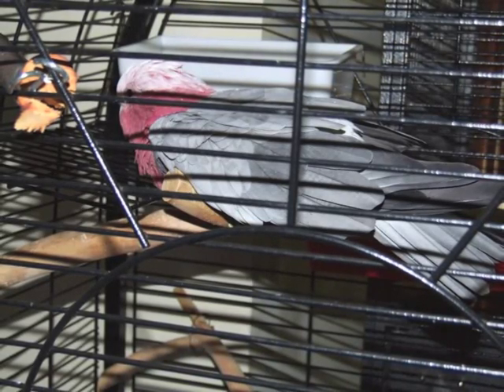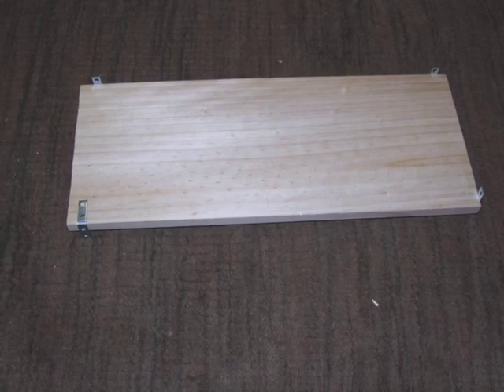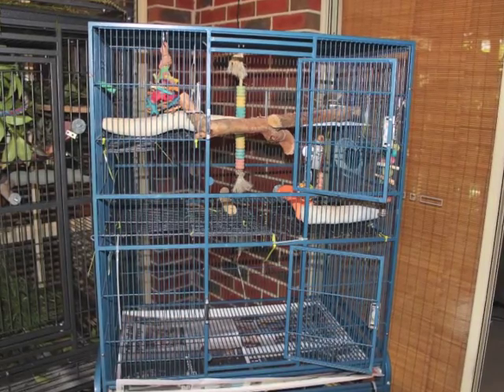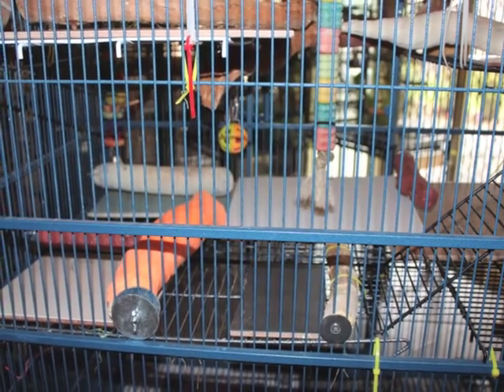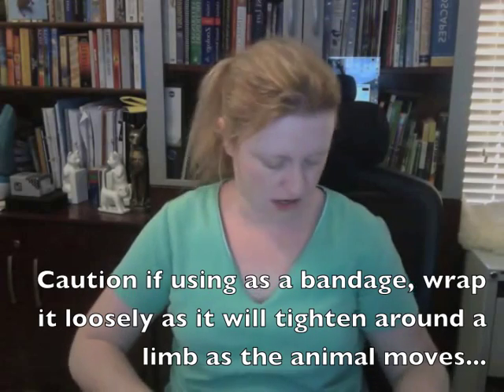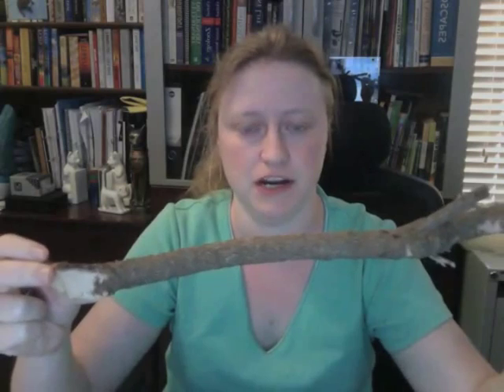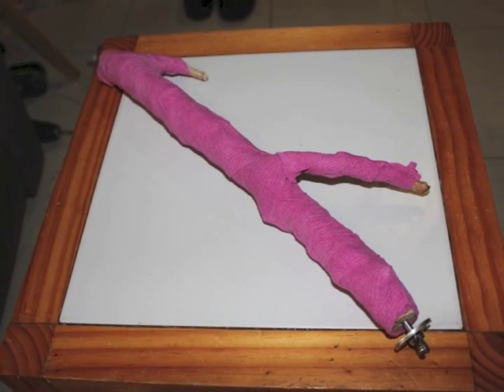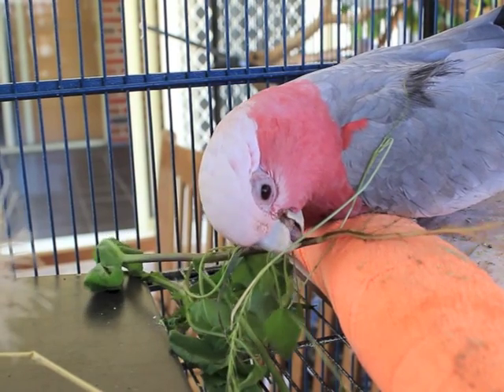Caring for an elderly or disabled bird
This video deals with how I set up a disabled cage for my elderly galah/Rosebreasted Cockatoo "Cocky Boy".  Cocky Boy is approximately 64 years old at the time this video was put together.  I've created the video because of te overwhelming response to a blogpost that I wrote People wanted a closer look at how I put together the platforms and the padded perches... here is a closer look.